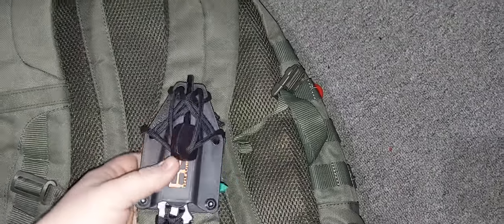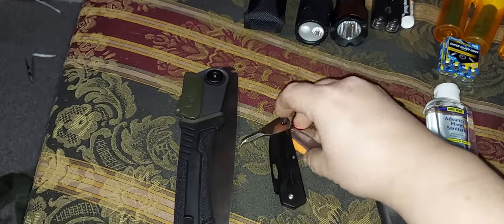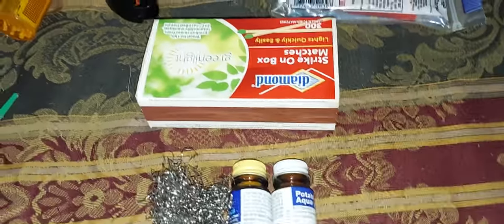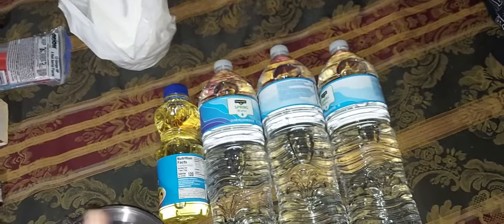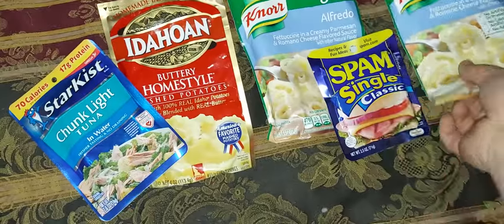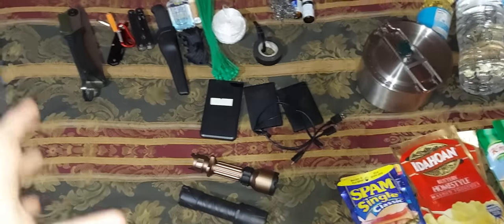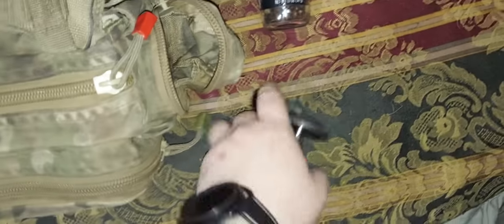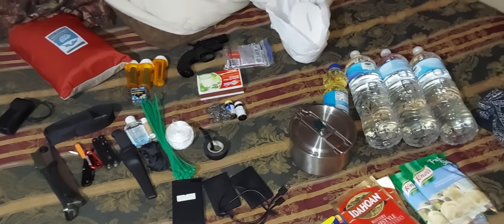My 3 day bag